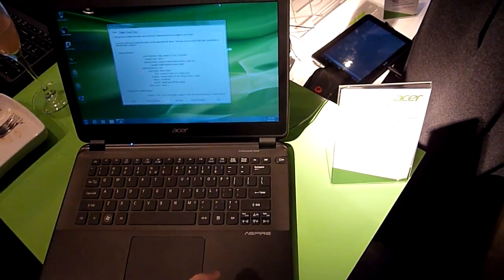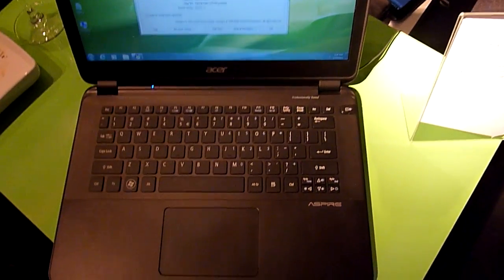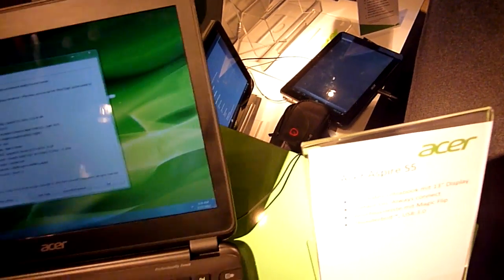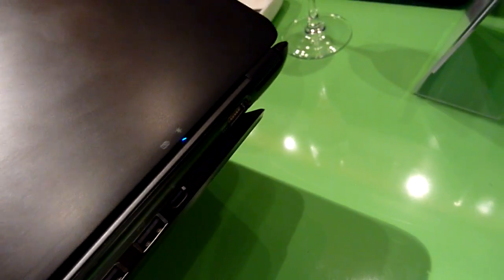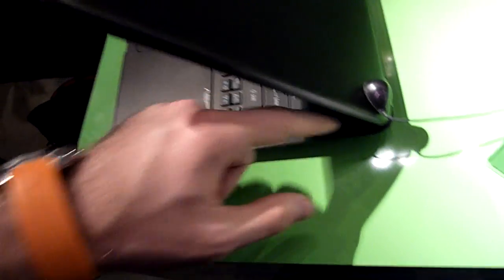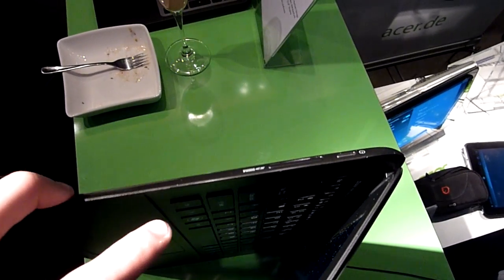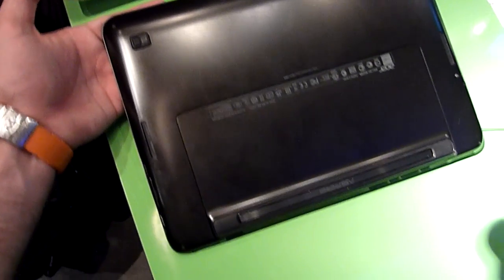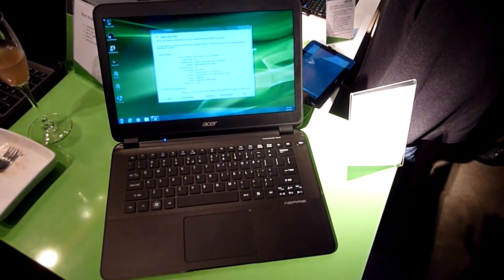Acer Aspire S5 Ultrabook Hands On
- Acer Aspire S5 with MagicFlip I/O Port demonstratet.